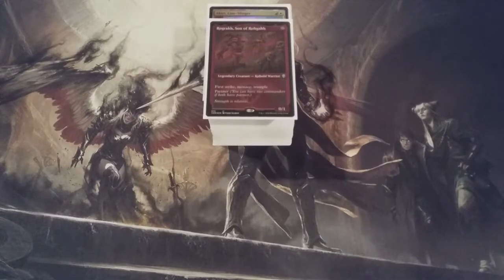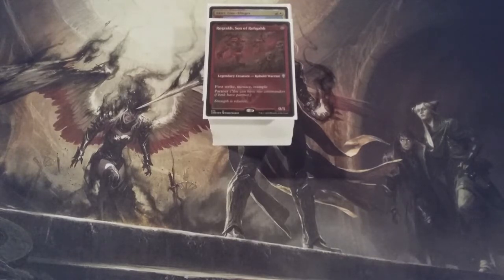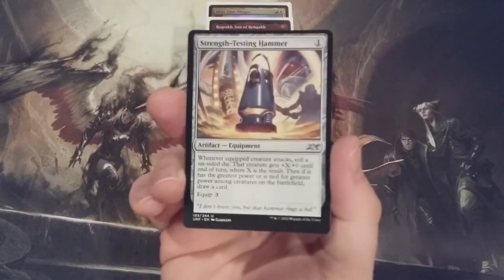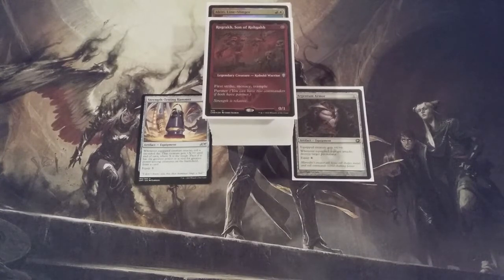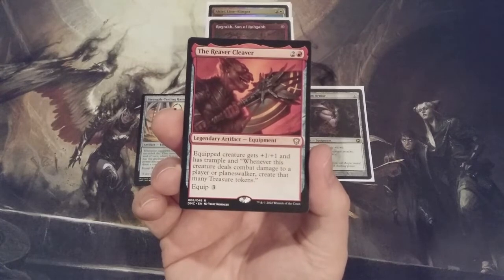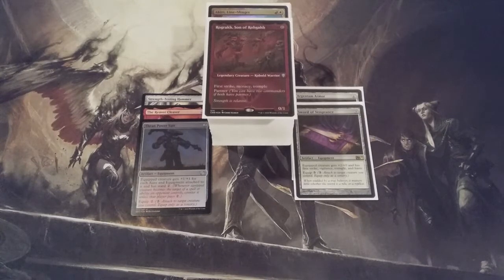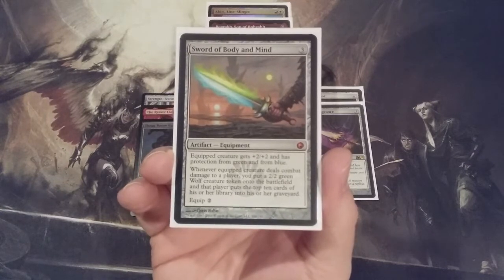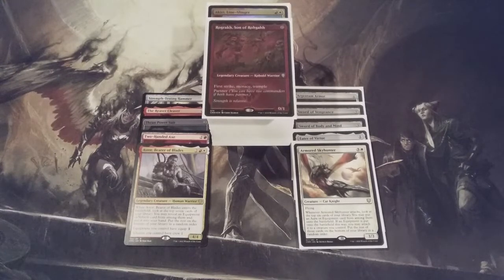MTG Burgeoning Episode 944: UP & UP Series: Rograkh, Son of Rohgahh & Akiri, Line-Slinger EDH Deck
The UP & UP Series is back again!  Today we UPdate & UPgrade our Rograkh, Son of Roghagg & Akiri, Line-Slinger partner EDH deck!

Shipping Address:
6472 Southwestern Boulevard
Suite 3